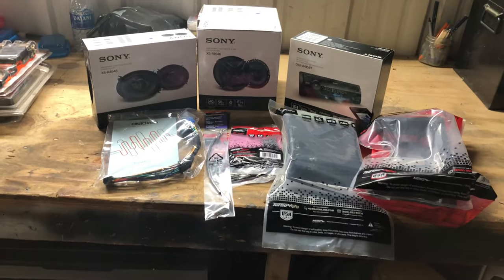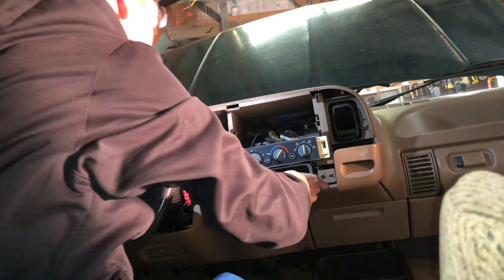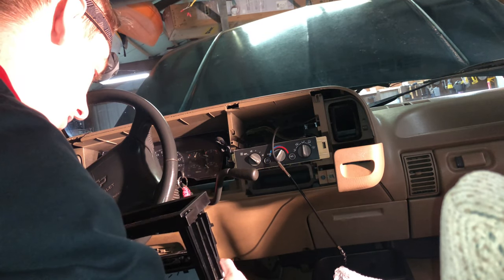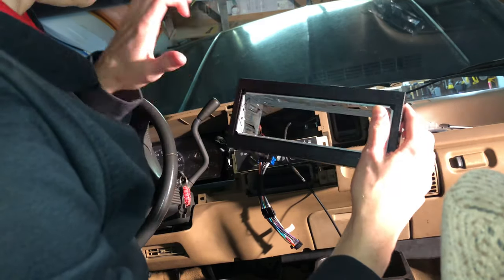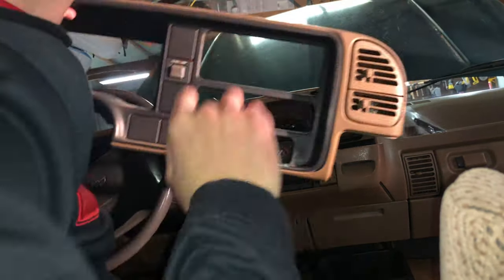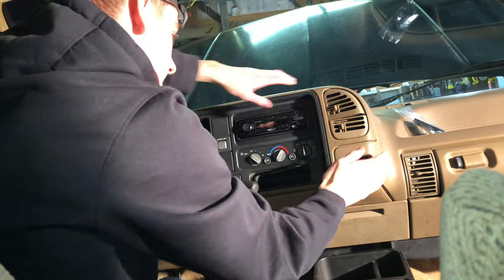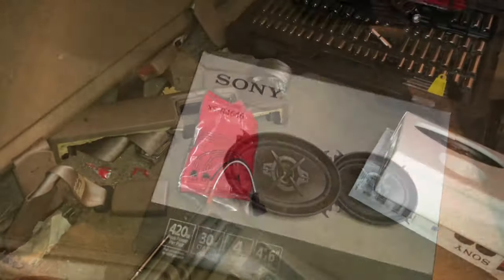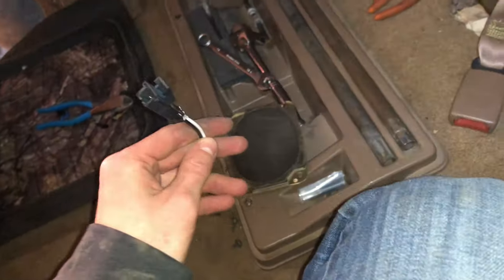Installing a NEW Radio and Speakers on my 1995 Chevrolet K1500!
What’s up everyone! Welcome to Southern Illinois Bowhunting! We are just a bunch of good ol’ country boys enjoying the great outdoors! We love to hunt, fish and much more! You won’t regret it!!